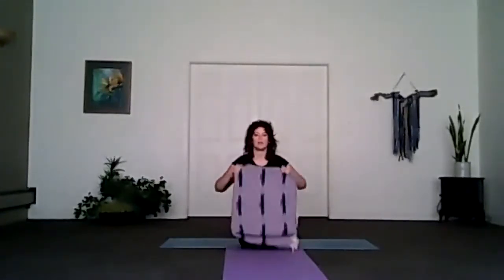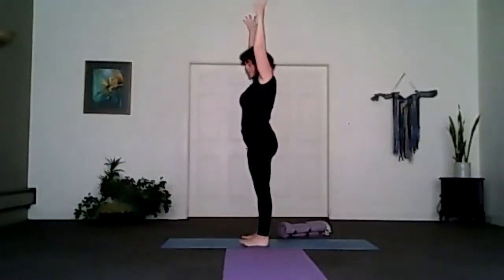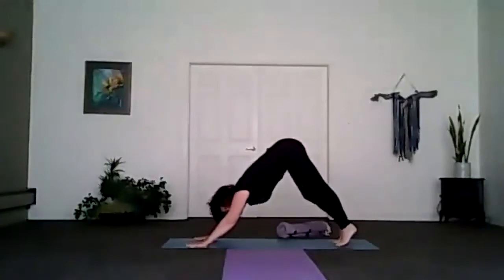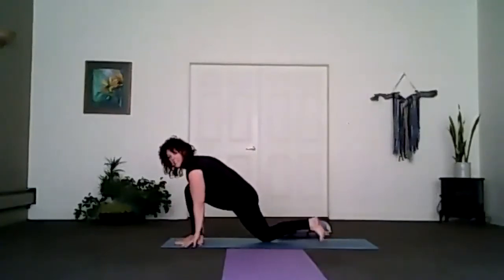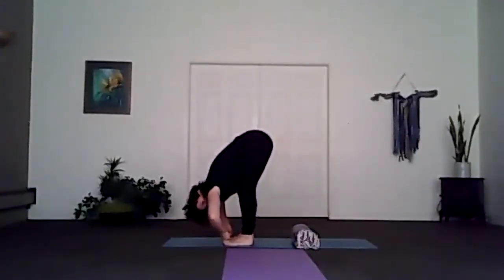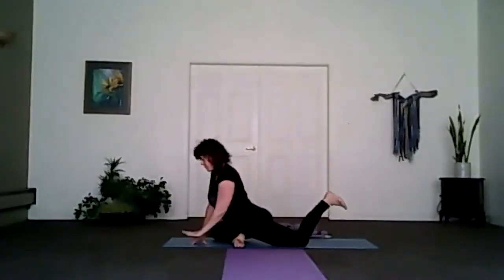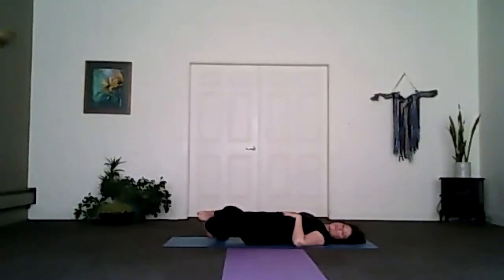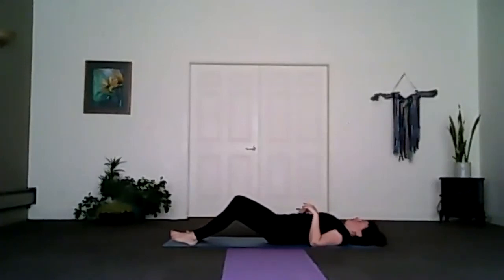Heart Centered Yoga Practice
A Yoga flow to help bring your heart chakra into balance.